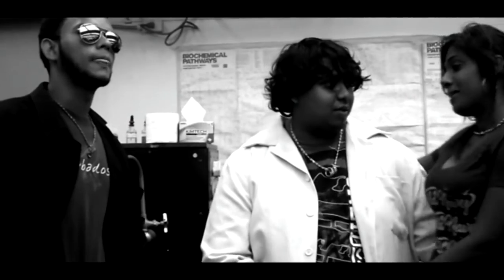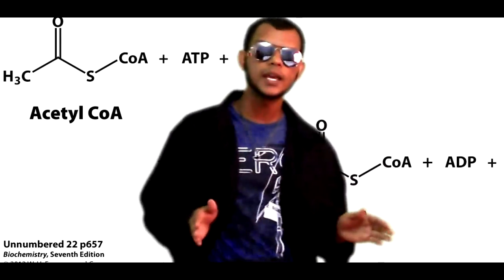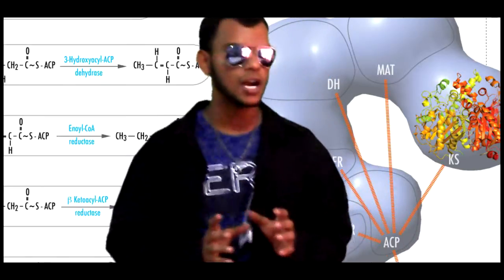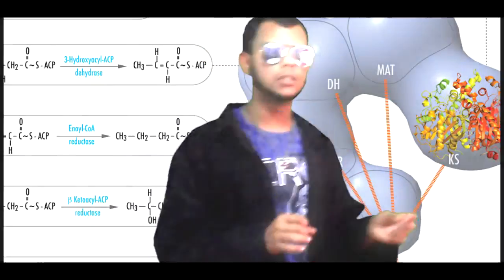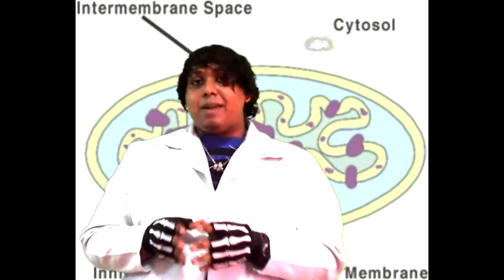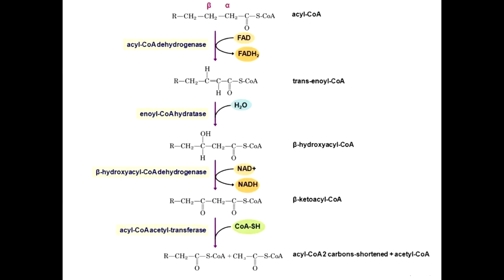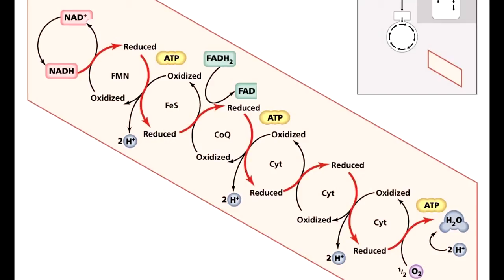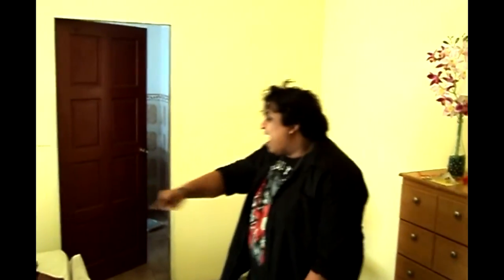The Breakdown of Fat We are lipid metabolism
Our team focuses on fatty acid synthesis and beta oxidation. We tried our best to make this short film extremely entertaining and fun to watch: comedy , heartbreak , betrayal , drama , and most importantly Biochemistry , this video has it all .ENJOY